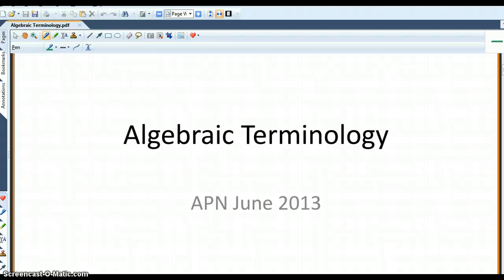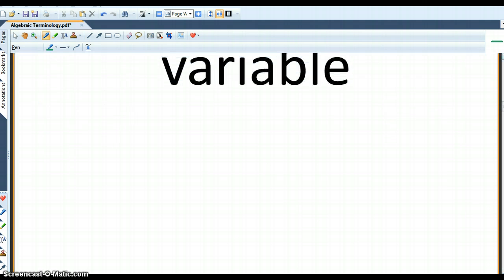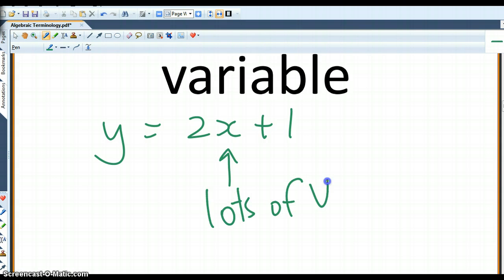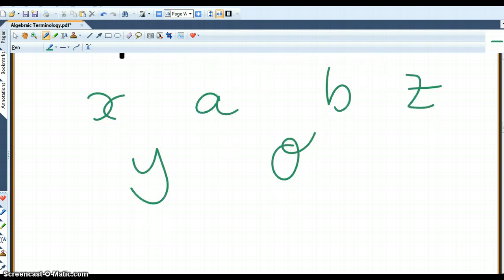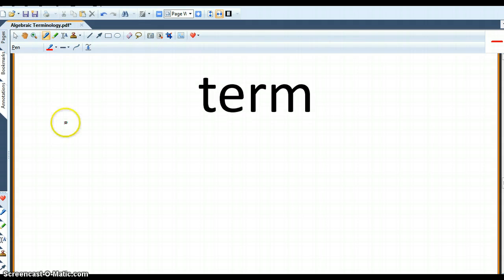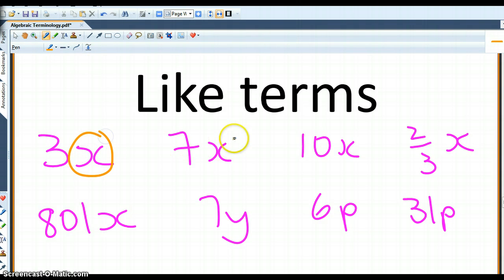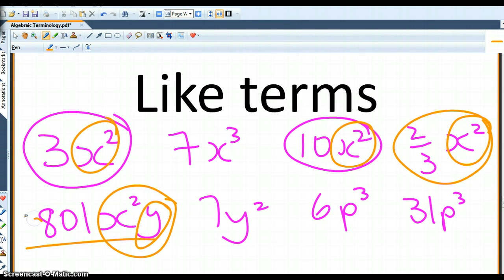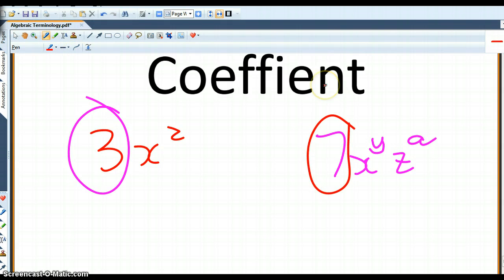9mat Algebraic Terminology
Making sure we are all speaking the same language